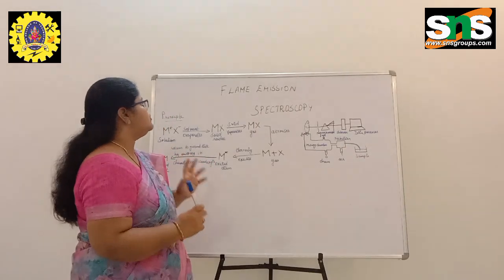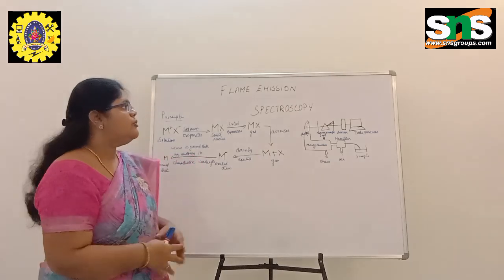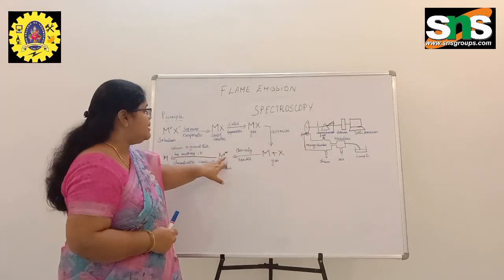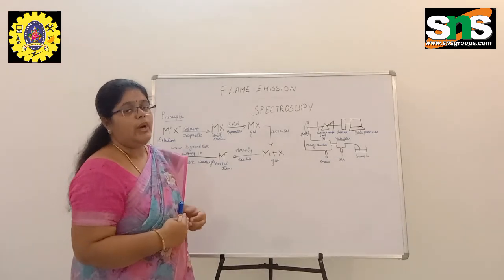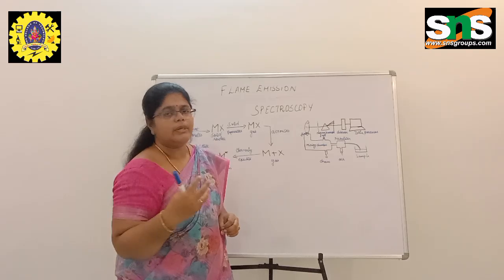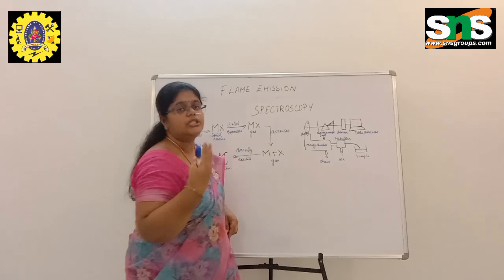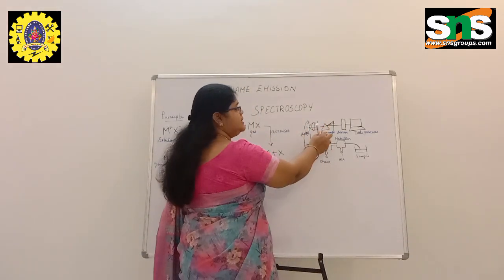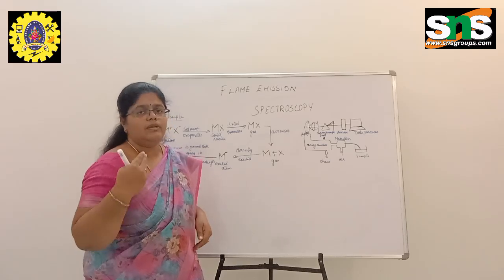Flame Emission Spectroscopy - Engineering chemistry/ SNS College of Technology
Flame photometry is an analytical technique used to determine the concentration of certain metal ions, particularly alkali and alkaline earth metals, by measuring the intensity of light emitted when these ions are excited in a flame